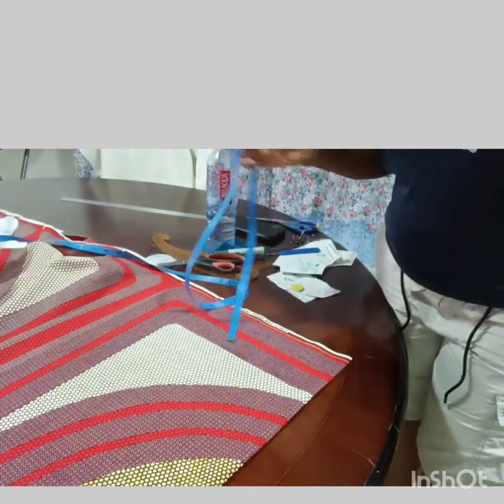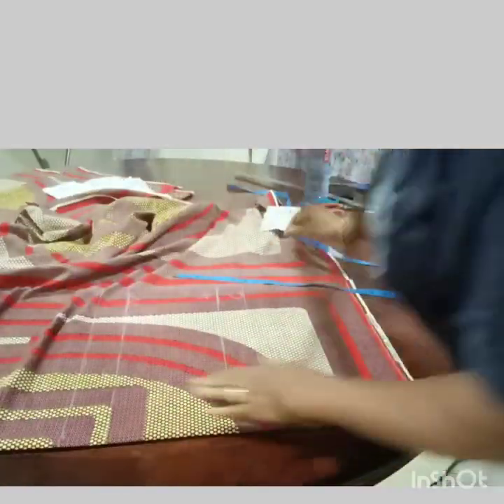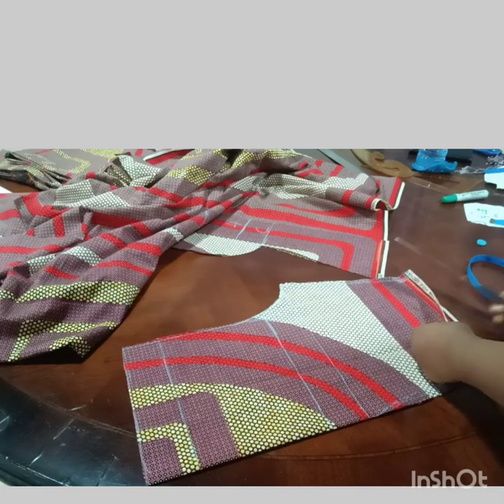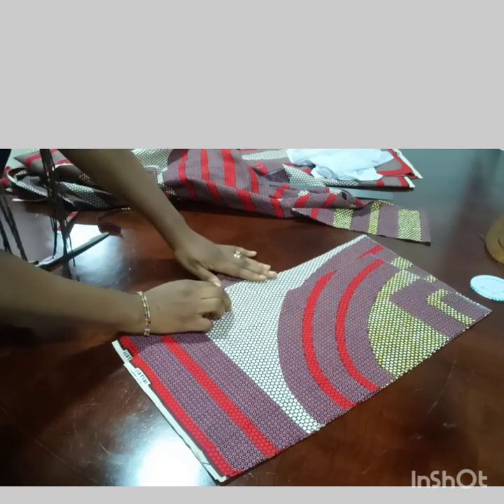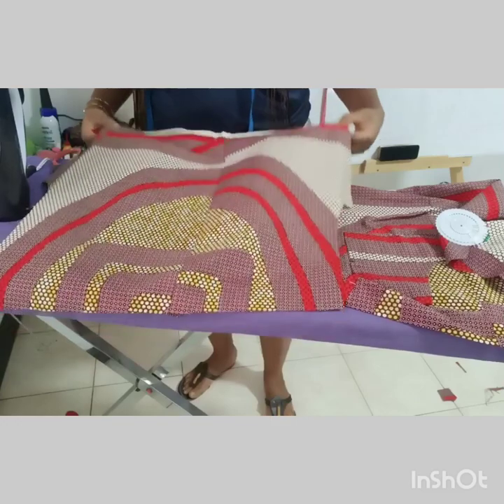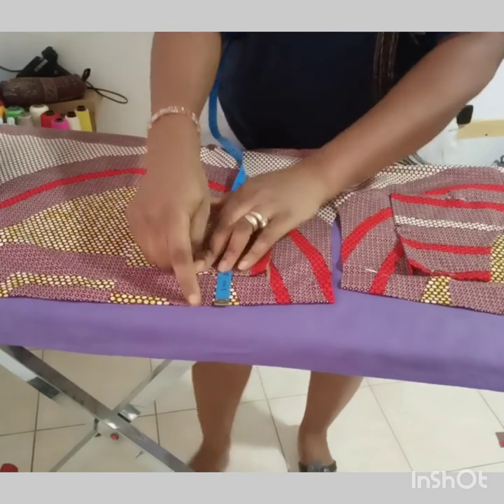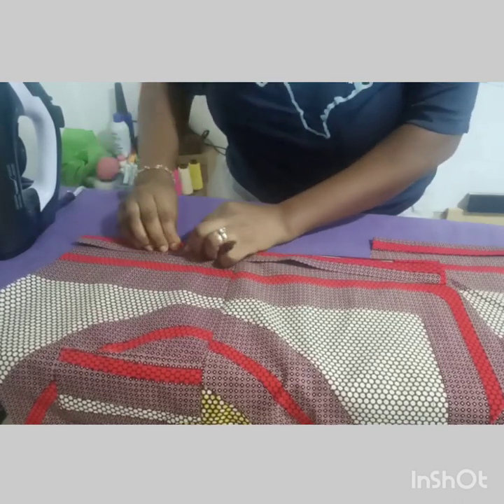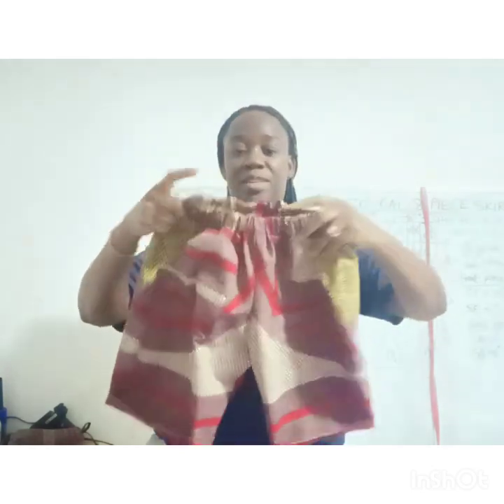HOW TO CUT & SEW KNICKER (SHORT PANT)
Detailed tutorial on how to cut and sew a girls short pant with elastic waist and porch pocket.